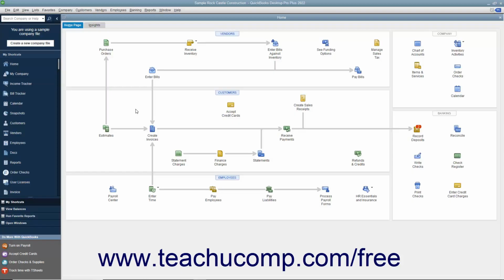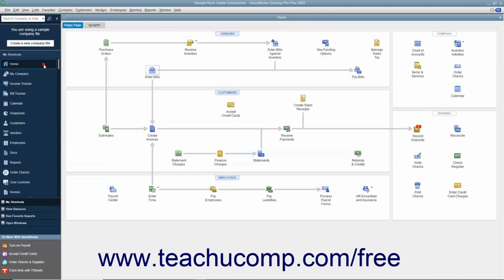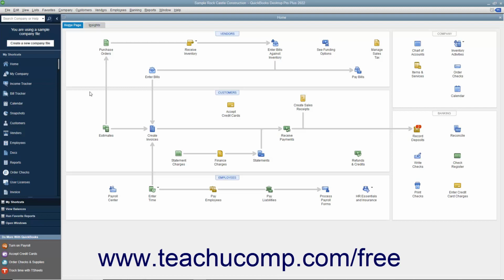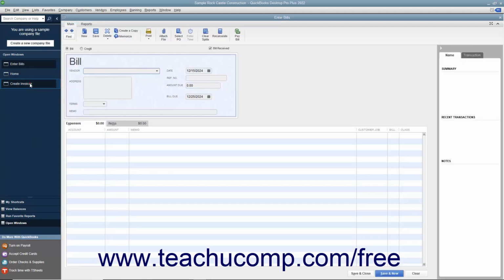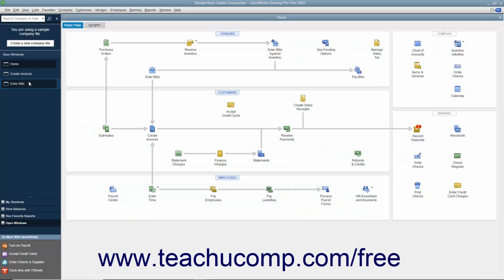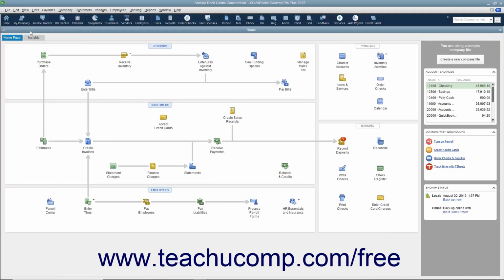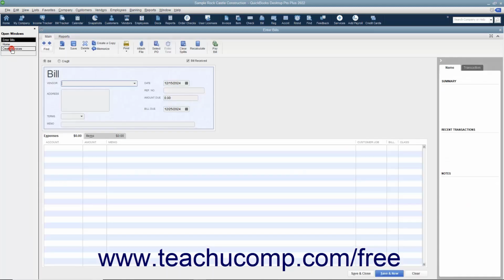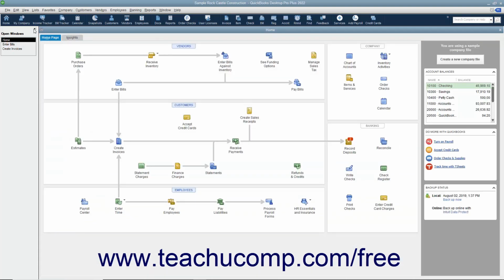Learn how to use The Open Window List in Intuit QuickBooks Desktop Pro 2022: A Training Tutorial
Learn how to use The Open Window List in QuickBooks 2022 A clip from Mastering QuickBooks Made Easy.